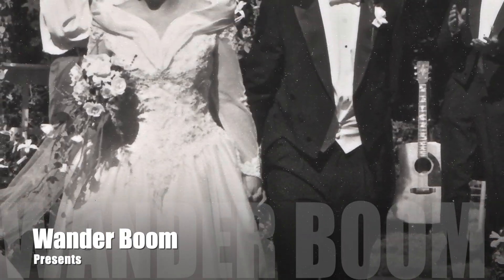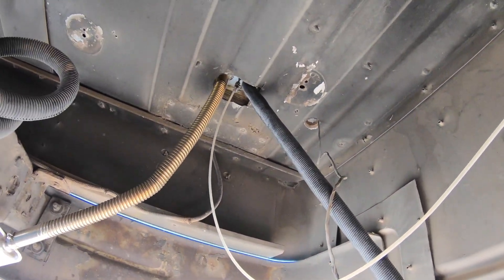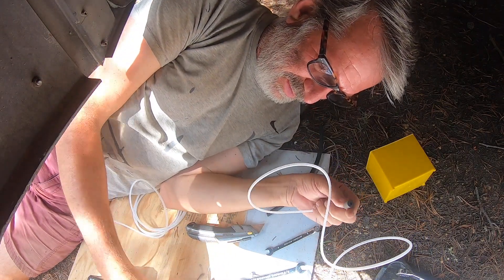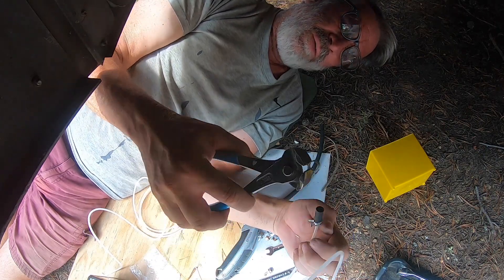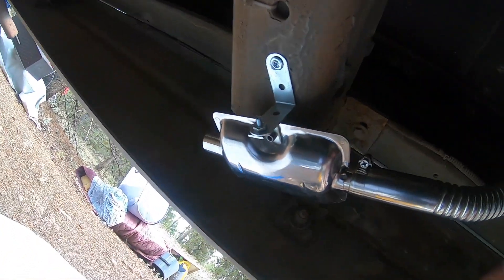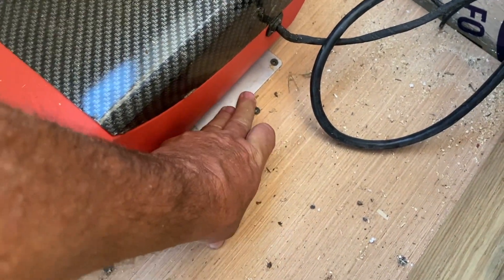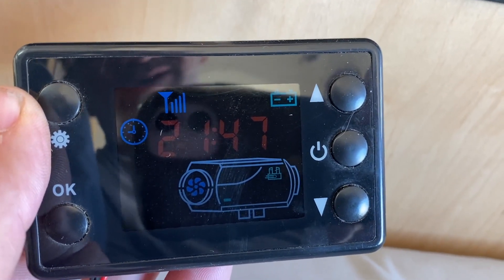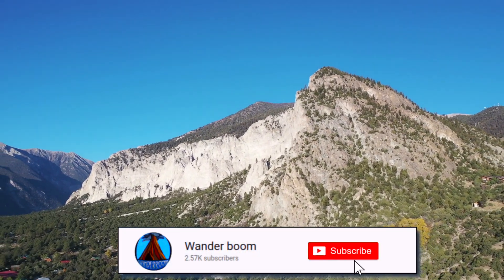Diesel Heater Installation Short Bus Redux Part 9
How to install an affordable Chinese diesel heater. From short buses to travel trailers to Vans, these heaters can be a very affordable and simple way to stay warm.